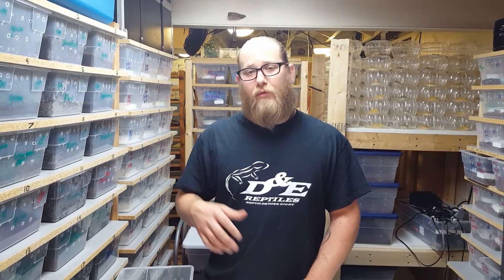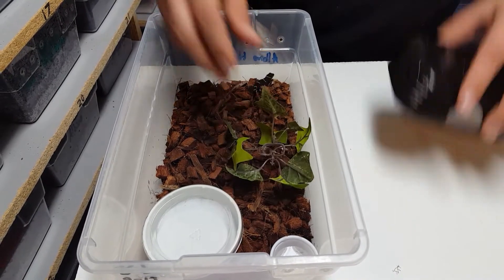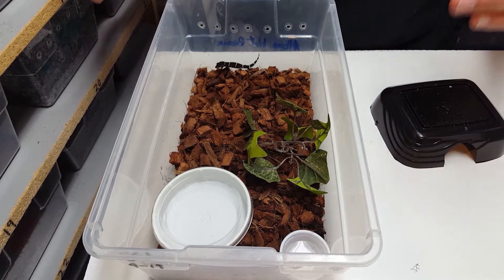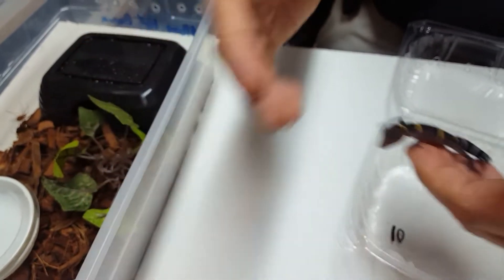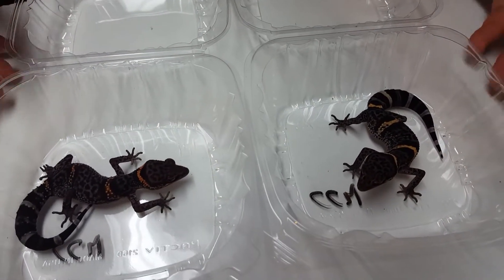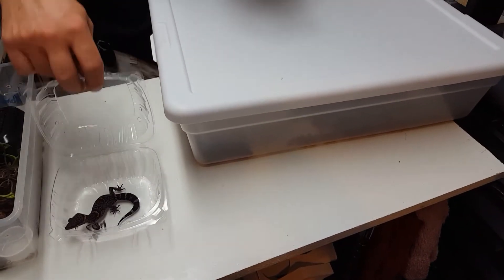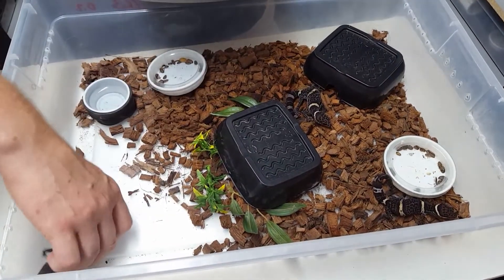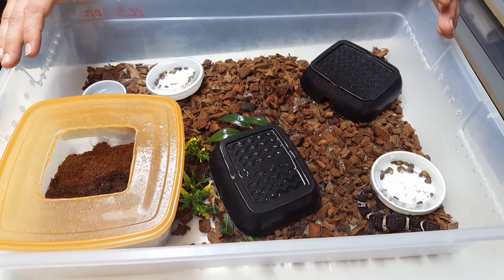Chinese cave gecko TELL ALL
This is a care video for Chinese cave geckos, In this video we go over many topics from hatching, feeding, caging, breeding, and incubating the eggs. We also go though and show off some of our awesome Chinese cave geckos